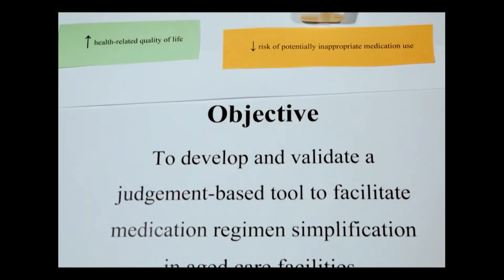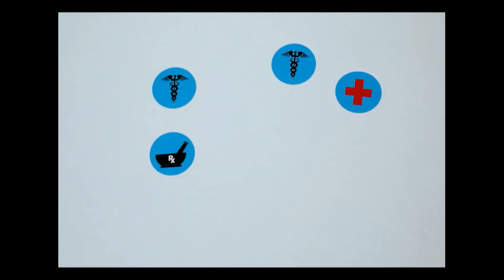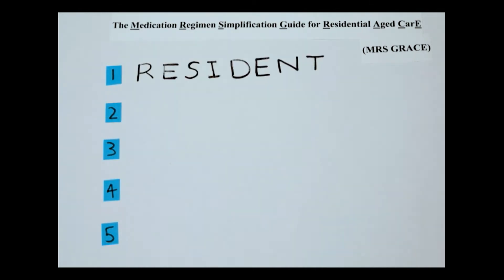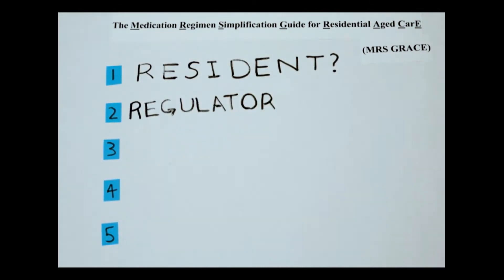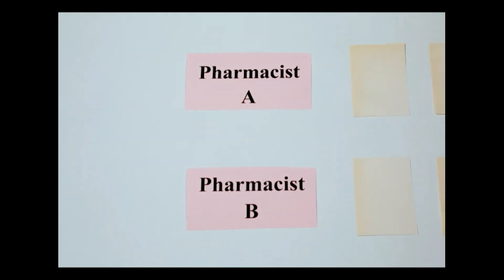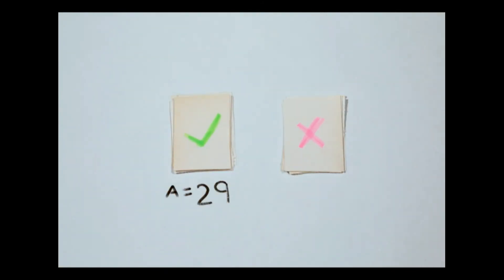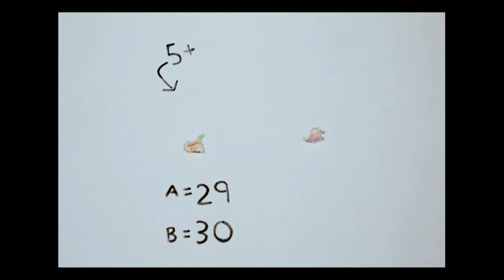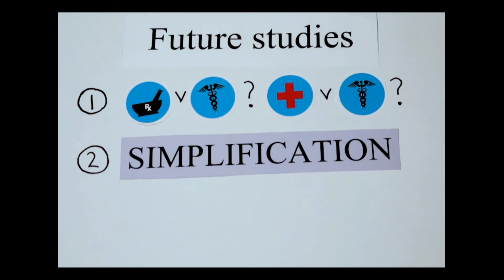Development and validation of the MRSGRACE - Video Abstract ID 158417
Video abstract of original research paper “Development and validation of the Medication Regimen Simplification Guide for Residential Aged CarE(MRSGRACE)” to be published in the open access journal Clinical Interventions in Aging by authors Chen EYH, Sluggett JK, Ilomäki J, et al.